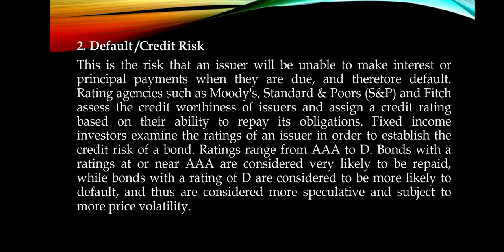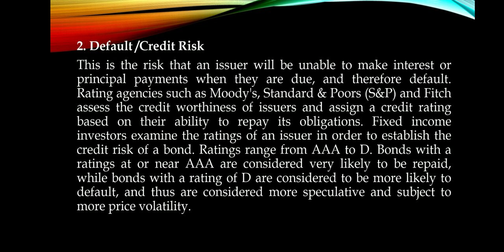‘Bond Risk’ by Ms. Akshatha S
Mangalore University , M.Com Final , Capital Market Operations , Bond Risk .